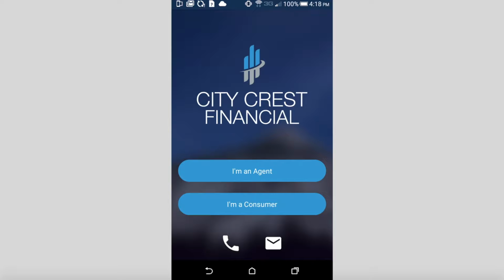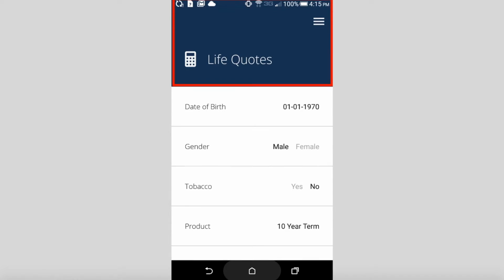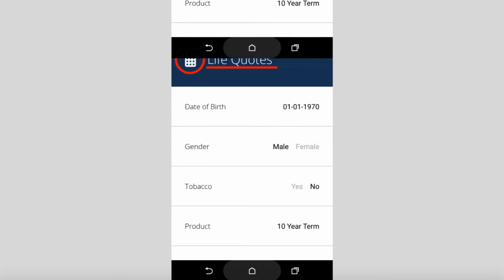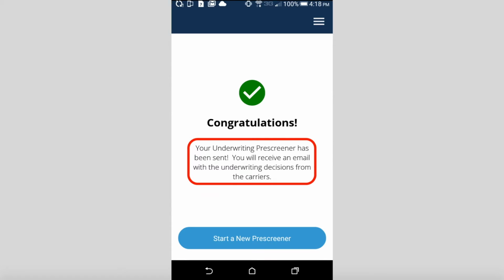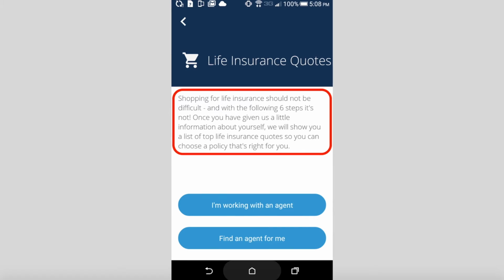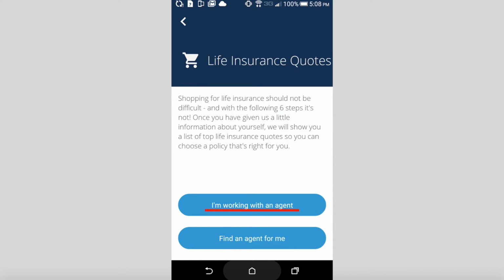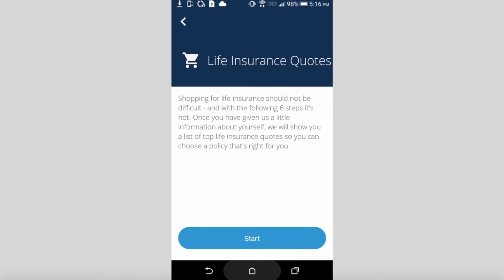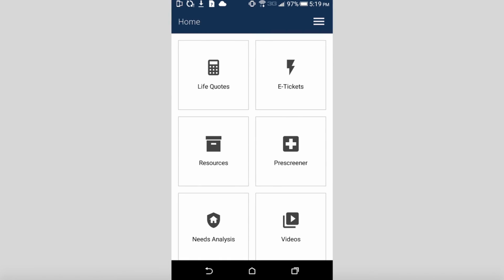Customization of the App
A quick overview of different ways the Mobile App can be customized to uniquely match your brand.

This video is designed to help those agencies who have purchased an IXN Mobile App become familiar with the functions and customization available with their app purchase.